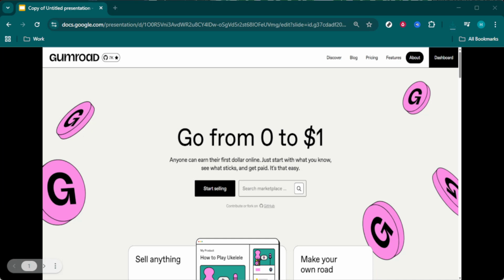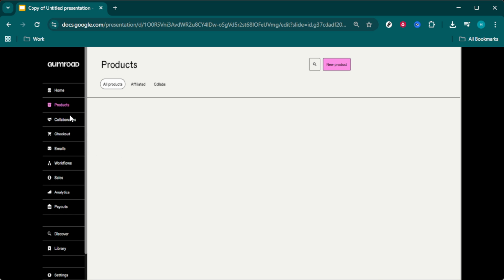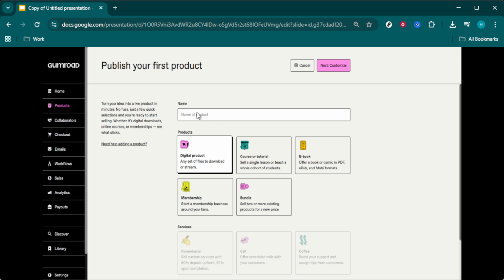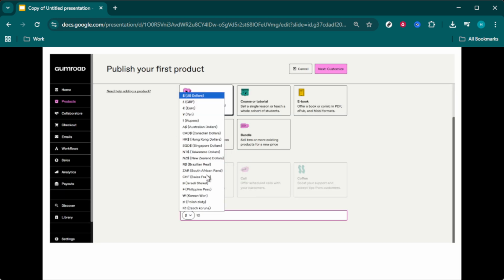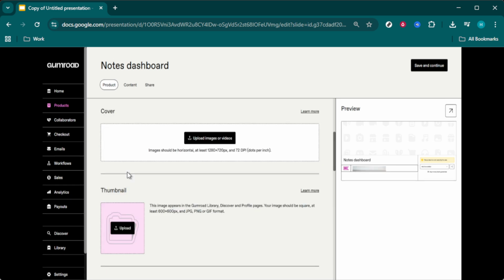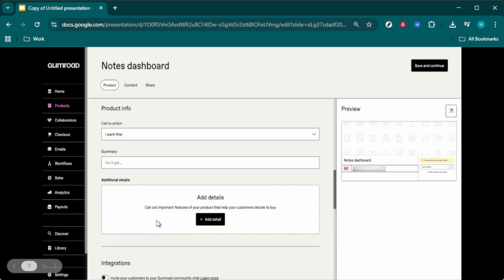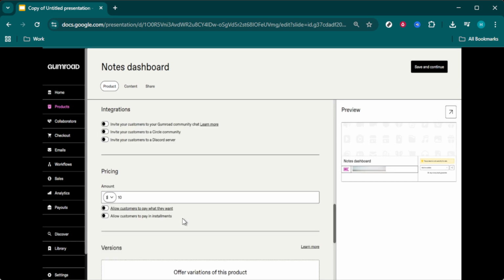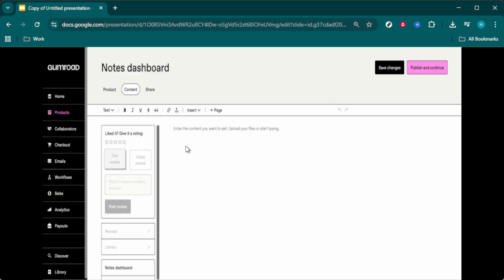How To Sell A Notion Template On Gumroad - Step by Step Guide | THELOSTOFFER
Learn how to sell a Notion template on Gumroad step by step! 💸 In this beginner-friendly guide, I’ll show you exactly how to create, list, and sell your Notion templates on Gumroad to start earning passive income.

In this video, you’ll learn:

How to design Notion templates that sell

Setting up your Gumroad account and creating product listings

Pricing strategies to maximize sales

Marketing tips to attract buyers and grow your audience

Best practices for delivering professional digital products

Perfect for creators, students, and anyone looking to turn their Notion skills into a profitable side hustle.